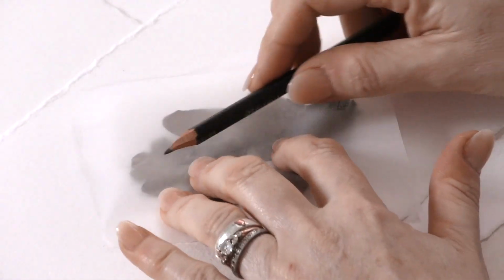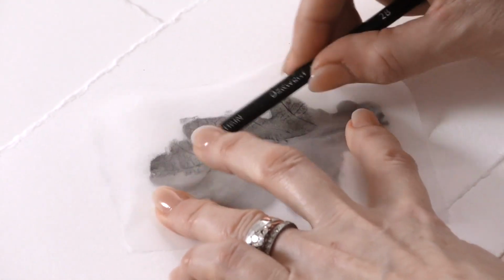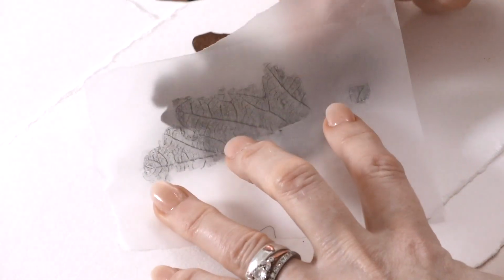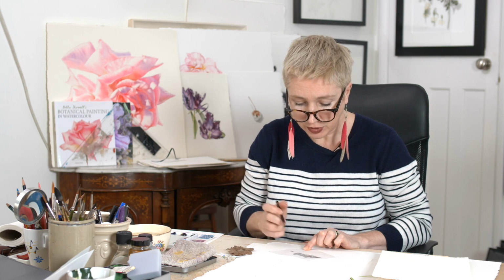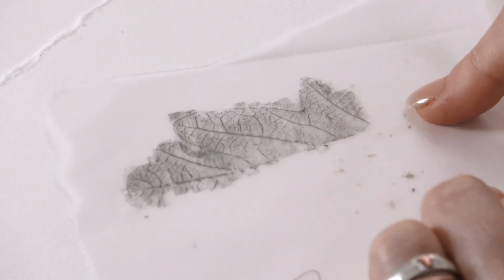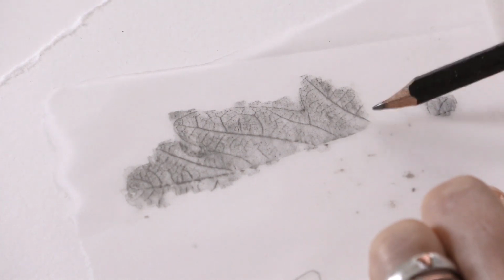Tracing a Leaf - Tip ⎮ Billy Showell ⎮Watercolour Beautiful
To join my online School of Botanical Art sign up

If you have ever struggled to see the vein structure on a leaf this video is for you! I have a super tip to help you get that vein structure exactly right.